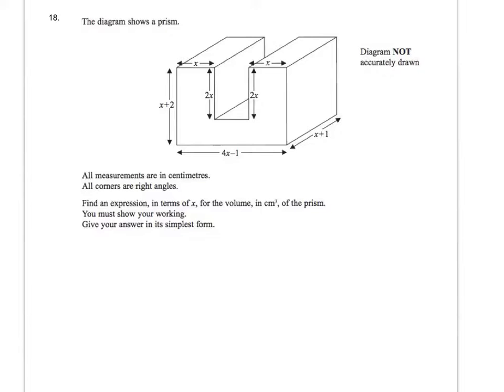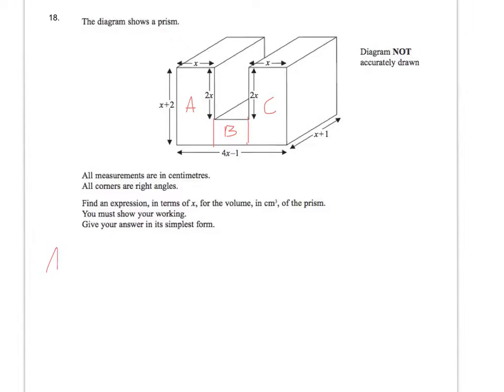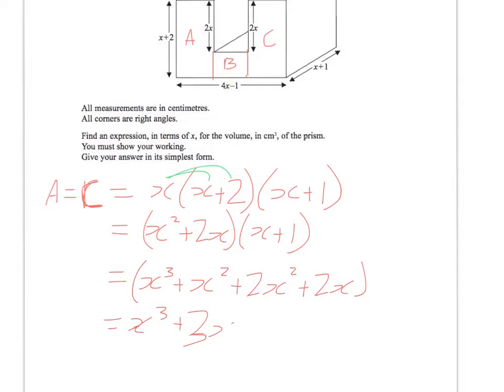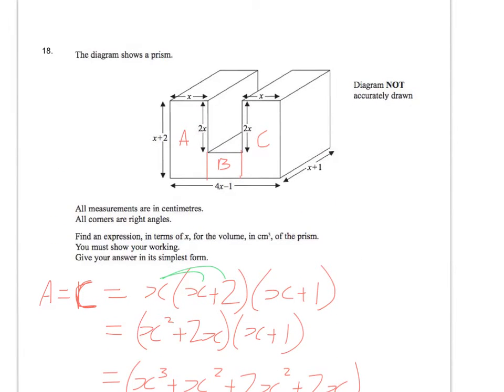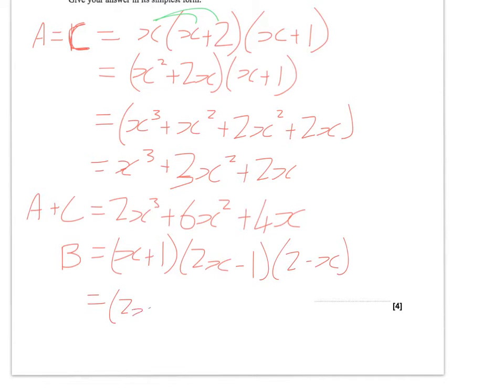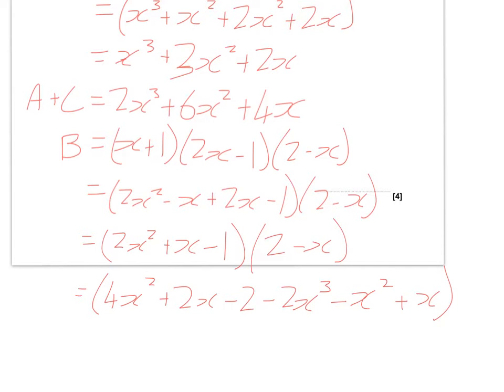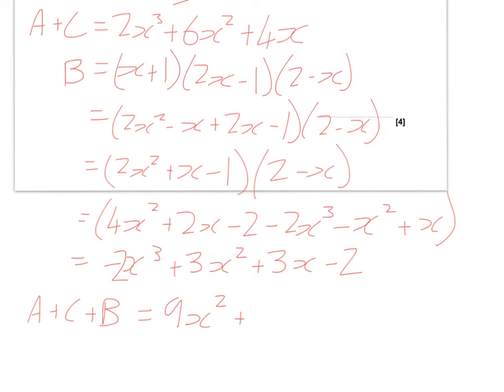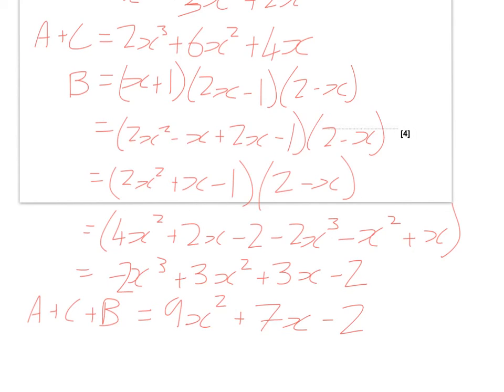IGCSE Mock P2 2017 Q18